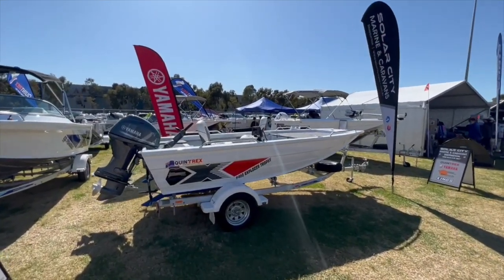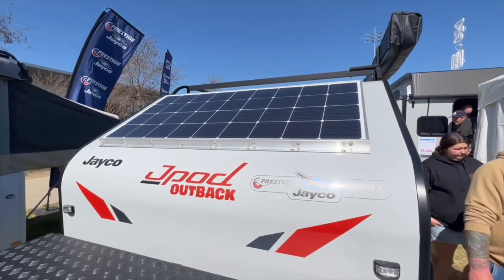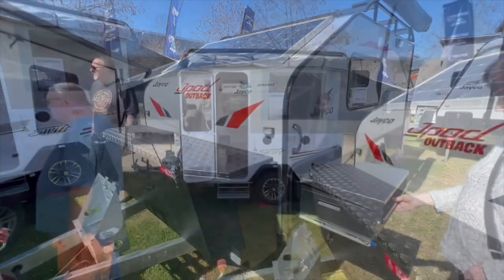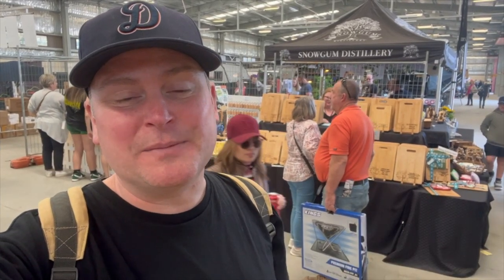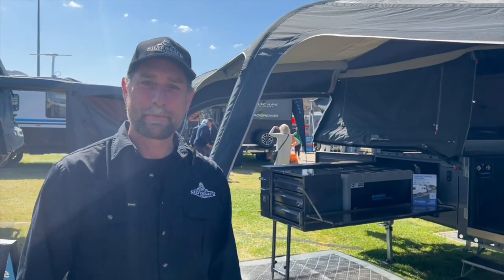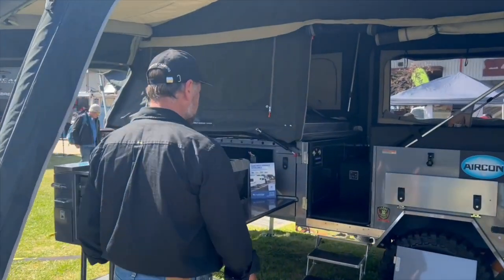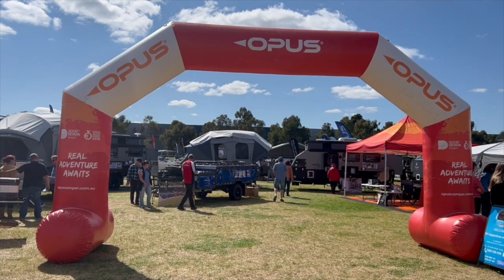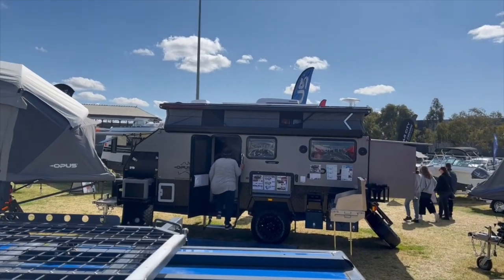THE GREAT OUTDOOR AND 4x4 EXPO SHEPPARTON / VAN TOUR / CARAVAN TOUR / RV TOUR / VANLIFE / JAYCO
In this episode, we travel in our converted Ford transit campervan, to check out The Great Outdoor and 4X4 Expo in Shepparton, Victoria, Australia. I’ll provide a tour of the expo and some of the latest caravans, camper vans, camper-trailers, hybrid campers, 4WDs, 4 x 4 accessories, and everything in between.

One of the industry's most popular names is Jayco. In this episode, I’ll show you their Jayco J-Pod, Jayco Swift Camper Trailer and
the 2021 Jayco Expanda.

I have a chat with Shane from Silverback Campers, where we get a VIP tour of two SUV camper trailers. Their SUV Camper trailers are genuinely designed for Australian conditions, providing world-class engineering durability that you can rely upon.
SilverBack Campers’ directors, Shane and Bernadette have over 40 years of experience in the industry. In this episode, we look at the SilverBack SUV GT Mega Slideout and the SilverBack SUV Navigator TS.

The Great Outdoor and 4X4 Expo in Shepparton included the below exhibitors;

Ozi Camping Mats
Pinnacle Firepits
Emuwing
Transport Safety Victoria
Gehrig Group E-Bikes
23Zero
Aussie Outback Store
Apache Campers and Caravans
Trek Hardware 4x4 Superstore
Tip N Go Trailers
Donway Caravans & PJ's 4x4
Regent RV
Silverback Campers
Malibu Caravans
Marlin Campers
Conqueror 4x4
Wangaratta Caravans
Our Van RV
Avan Super Centre
Crusader Bendigo
Wangaratta Caravans
Freestyle RVs
Great Aussie Caravans
Jayco
Kokoda Caravans
Star Vision Bendigo
Fair Dinkum Caravans
Solar City Marine & Caravans
Freestyle RVs
Sundowner RV
MW Toolboxes
Solar City Marine and Caravans
Outback HO
Track Trailer
Cub Campers
Pioneer Campers

The next Victorian ‘Great Outdoor & 4X4 Expo’ of 2022 is being held in Gippsland at the Sale Racecourse. Once again, the three-day event will showcase leading outdoor brands and products. On display they’ll show the latest caravans, camper-vans, camper-trailers, hybrid campers, 4WD's, 4x 4 accessories and everything in between. Better yet, there'll also be retailer demonstrations along with plenty of food vendors. This is the one stop shop for every outdoor enthusiast.

We hope you enjoy our channel. We often get asked, ‘what is vanlife?’ Van life is a lifestyle of living in a vehicle full or part-time. The names are compound words that derive from the fact that it is typically done in a van that has been modified with basic amenities, such as house batteries, solar panels, a bed platform, some form of the toilet, sink, and storage space. Some van-dwellers live this lifestyle by choice while seeking freedom, self-sufficiency, and mobility without paying for conventional stationary housing, while for others it may be one step from living on the street or in a shelter. Although the term van-dwelling implies living in a van, many types of vehicles may be used for permanent, mobile living arrangements, including former public buses or school buses, campervans, recreational vehicles (RVs), travel trailers, mobile homes, sport utility vehicles (SUVs) and cars.

It’s great to see Australian tourism picking up with many people traveling around Australia in caravans, campervans, RVs, and camping in tents. We enjoy part-time van life, creating weekly episodes that are live at 5pm (AEST) Sundays, and sharing our experiences on our travels with our cavoodle, Twyla. In our episodes we stay at free and paid campsites, showing our tips and tricks on how to make life on the road easier and fun. Come join us on our adventures!